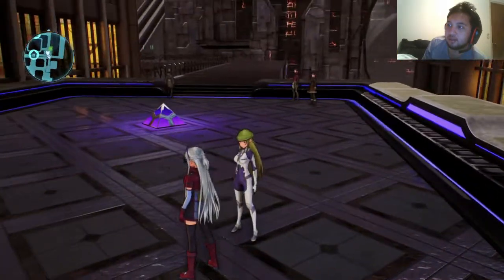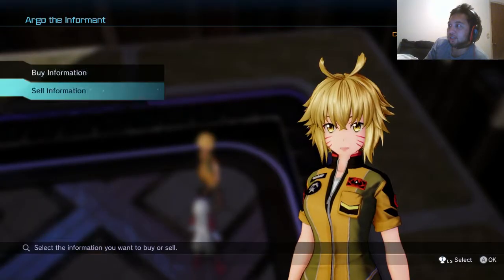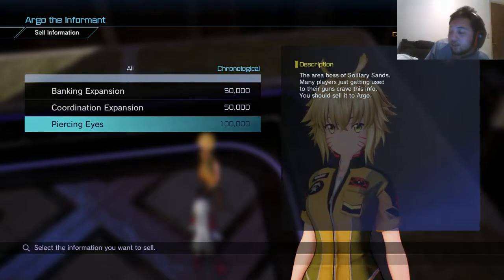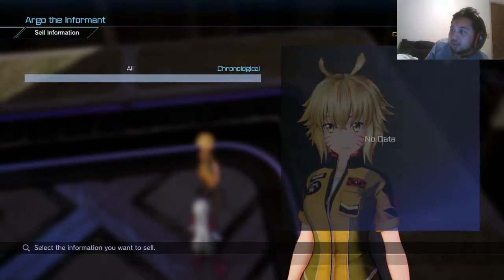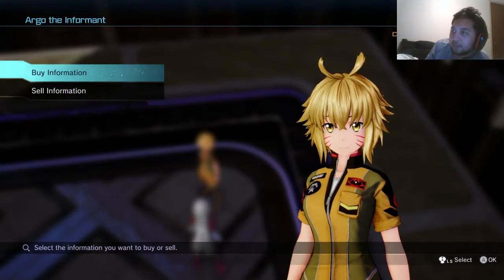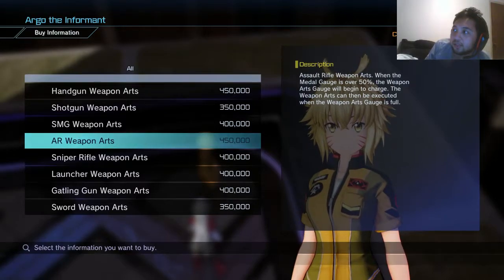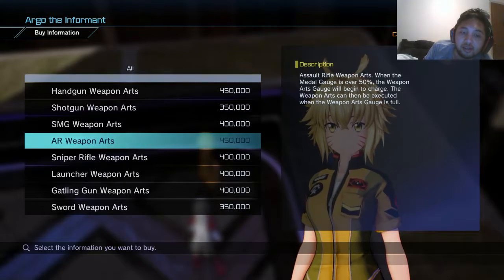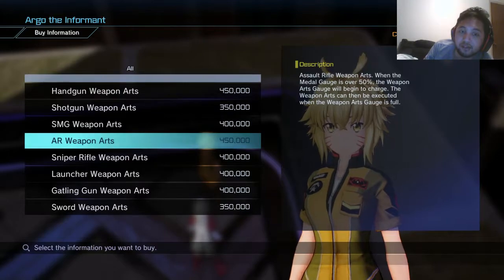Sword Art Online Fatal Bullet - Selling Information To Argo - How To (with commentary)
Select the information you want to sell.